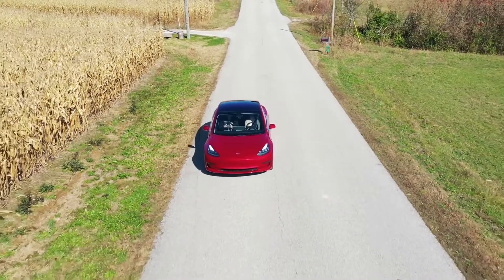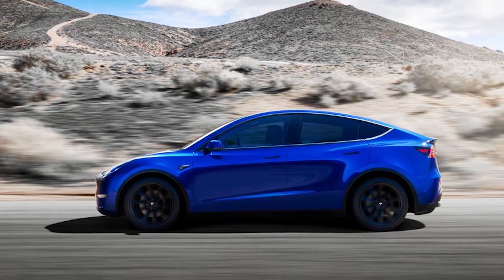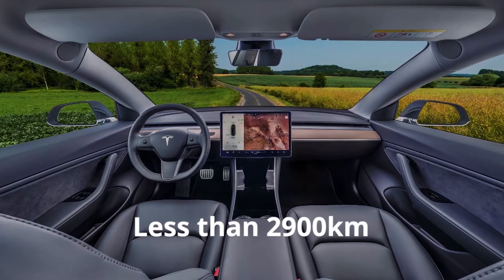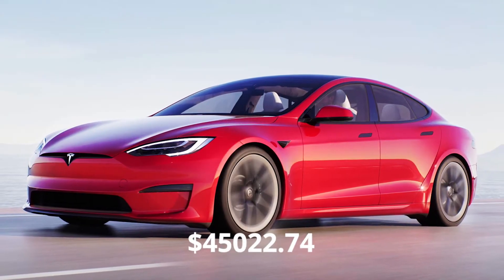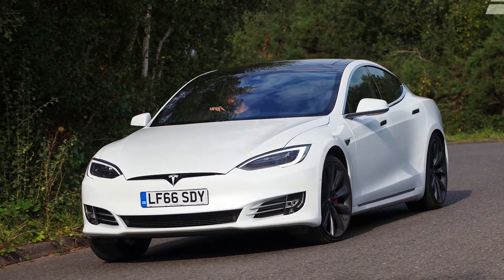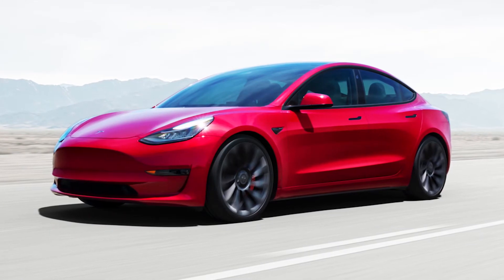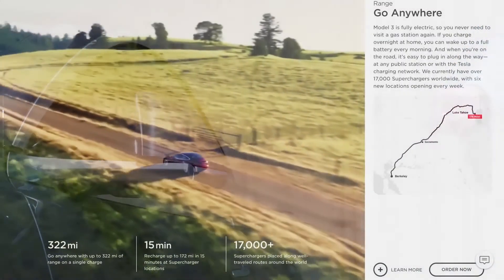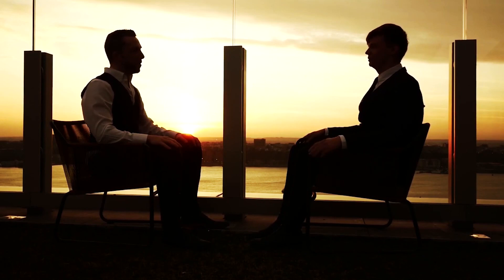TESLA MODEL 3: Things You Need To Know Before Buying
Tesla is among the world’s most fascinating car companies. From their electrifying debut with the OG Tesla Roadster to the Model S, Model 3, Model X, and upcoming Model Y, Tesla has kept the hype for over 15 years. Introducing the new Tesla Model 3! With a starting price of around $35,000, it’s a relatively cheap alternative to the more established Model S. The Model 3 still comes in with just as much high-quality tech and styling as you’ll find in its older brother! So is Tesla cutting corners elsewhere to allow you to buy the Model 3 at such a price?
Join Insight Bay to find out.

00:00 - Intro
00:10 - Tesla Model 3 specs
01:18 - Advantages Tesla Model 3
01:49 - Disadvantages Tesla Model 3
03:13 - Tesla Model 3 price
04:10 - Quality Model 3
05:28 - Efficiency Model 3
05:58 - Value for money
06:42 - Elon Musk future plans

Whether you’re into recent discoveries, space exploration, fun tests, and riddles, or useful tips for self-improvement, psychology, true stories, fitness,  gadgets, or just your day-to-day routine Insight Bay is THE PLACE where you will find all that!
Being part of our community you will be watching videos based on proven facts and science. You can expect uploads on a weekly basis.
The universe is so vast and interesting that there is a lot to talk about!